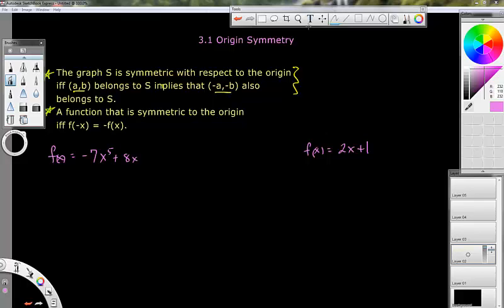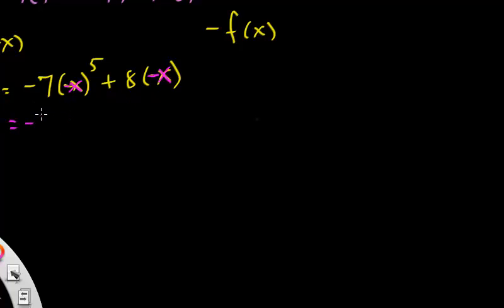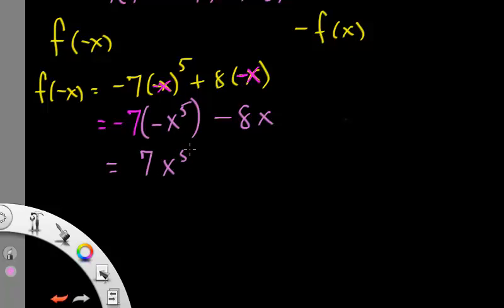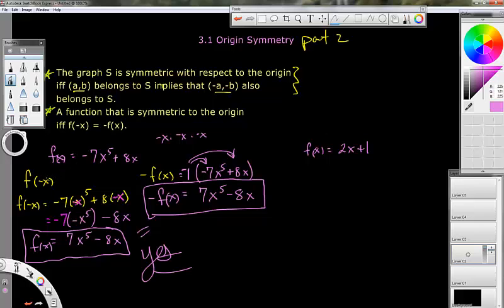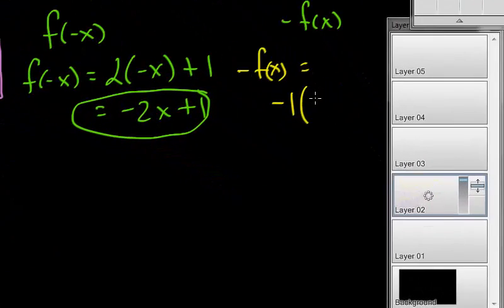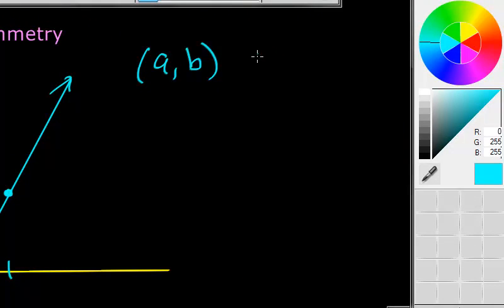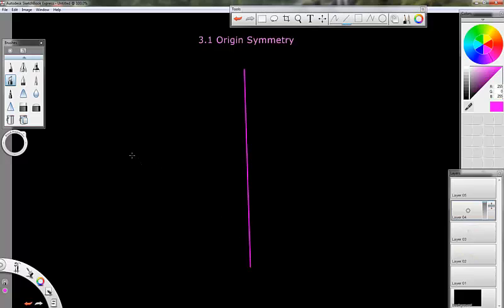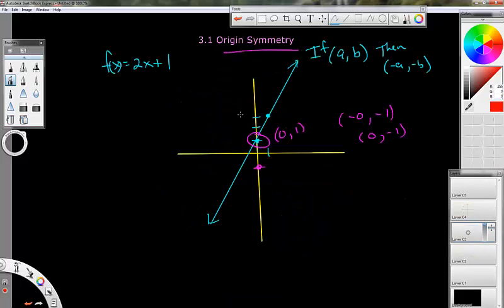Pre Calculus 3.1 Origin Symmetry p2